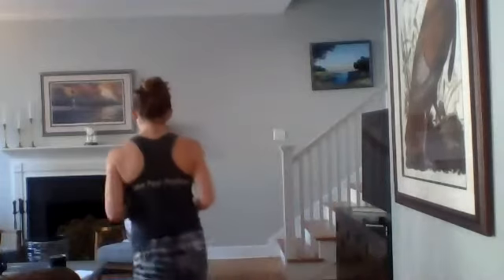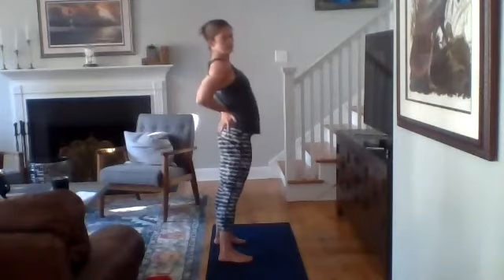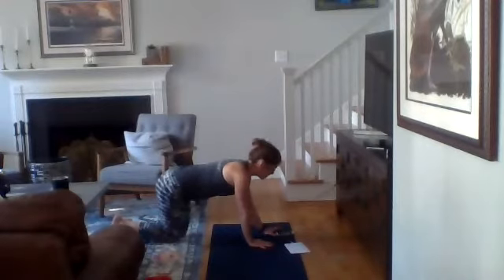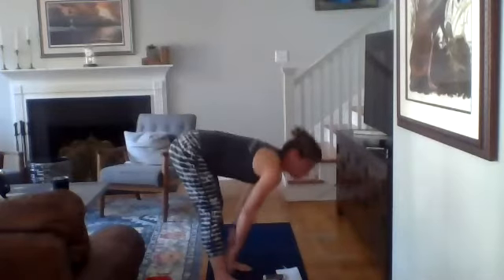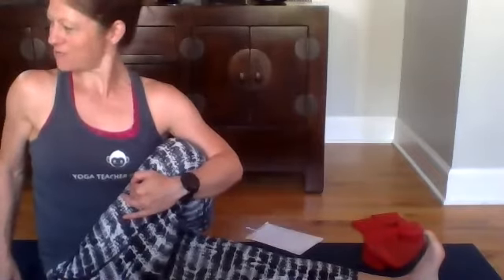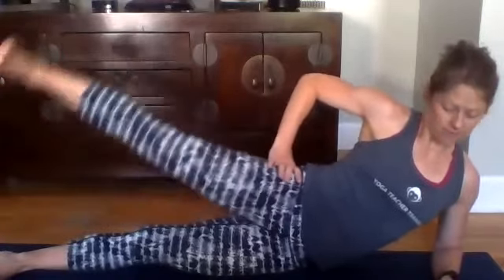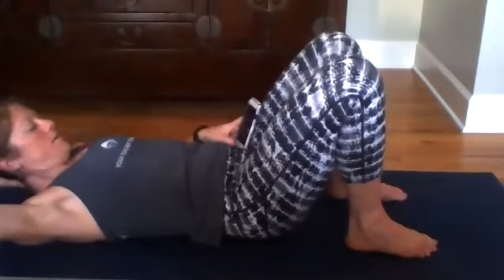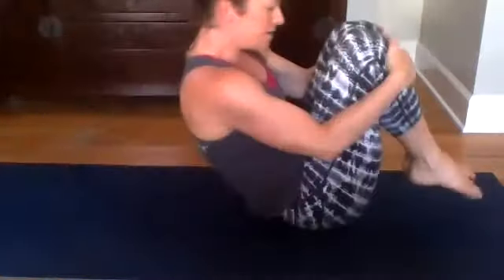Strong Back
This workout is designed to strengthen the back muscles and preventing or easing back pain.  Only equipment needed is a yoga mat and light weights or a band.  Come with an open mind and see what happens.  Enjoy!